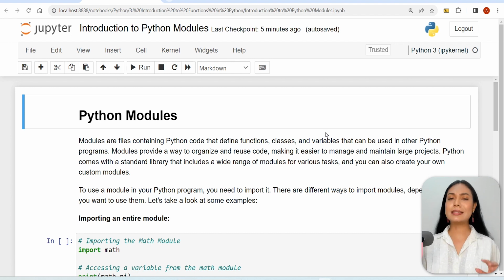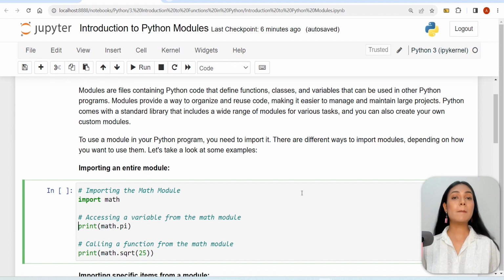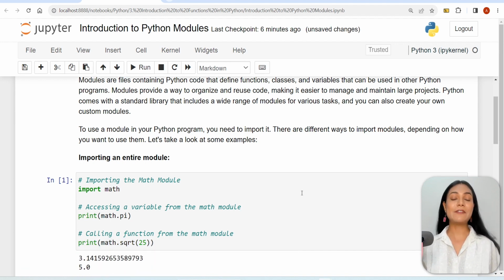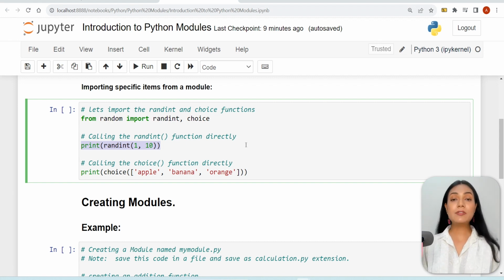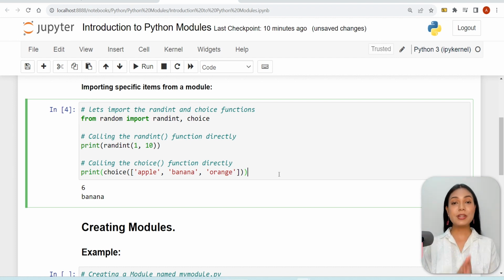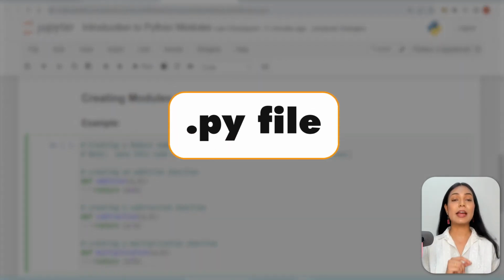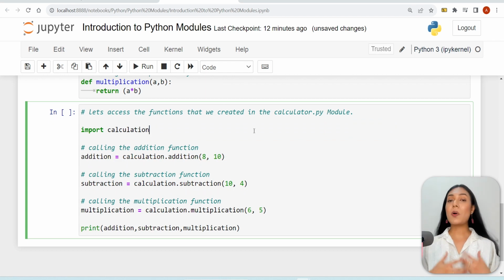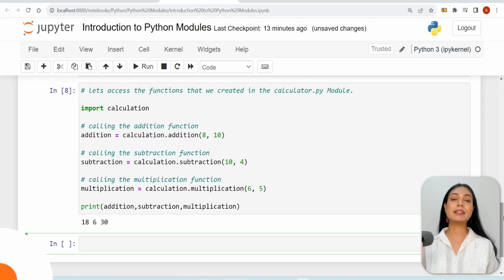Python Modules | Python Programming Tutorials | Meritshot Tutorials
In this enlightening tutorial, we'll explore the significance of Python Modules – those nifty files that contain code, functions, classes, and variables, all designed to enhance the organization and reusability of your Python programs. Modules are like your trusty toolbox, filled with useful utilities to tackle various tasks.

We'll uncover the fundamentals of working with modules, including how to import them into your Python programs. Discover the power of Python's standard library, packed with modules for mathematics, randomization, and much more. Plus, learn how to create your very own custom modules to supercharge your code reusability.

Here's a sneak peek at what you'll learn:

- Importing the math module to unleash mathematical superpowers! 🧮
- Generating random numbers and making selections with the random module! 🎲
- Creating your own custom modules for code reusability! 📦

We'll guide you through practical examples, breaking down the code step by step, so you'll grasp these concepts effortlessly. By the end of this lecture, you'll be equipped with the knowledge and skills to make your Python code more organized, efficient, and powerful.

Ready to level up your Python skills? 🛎️ Let's get started on this Python Modules adventure! 🖥️

- Exploring the math Module
- Importing Specific Items from a Module
- Creating Custom Modules for Code Reusability
- Using Custom Modules in Python Programs

💥💥 100% Job Guarantee and Lifetime Career Support 💥💥